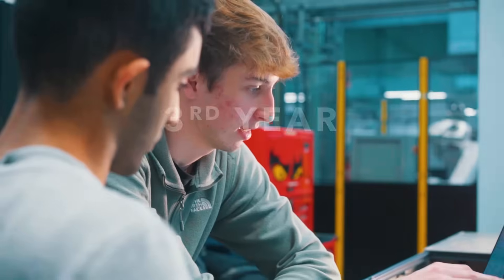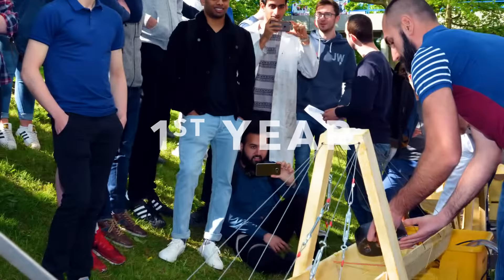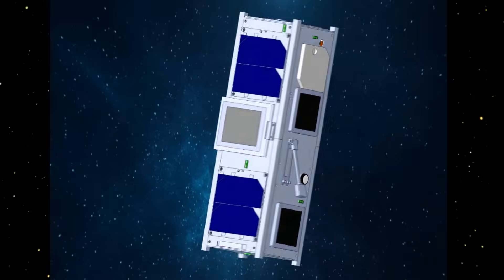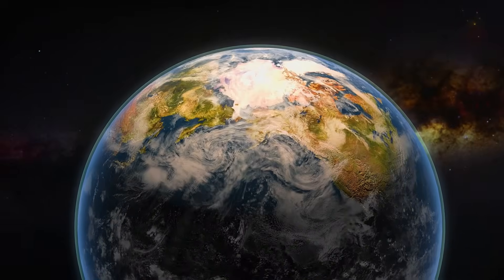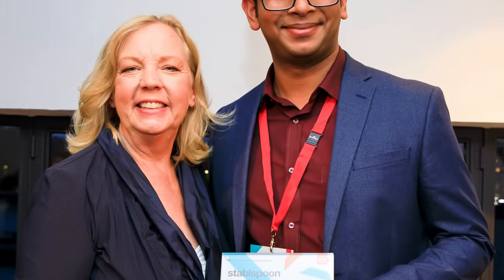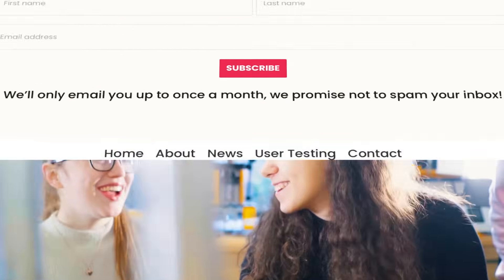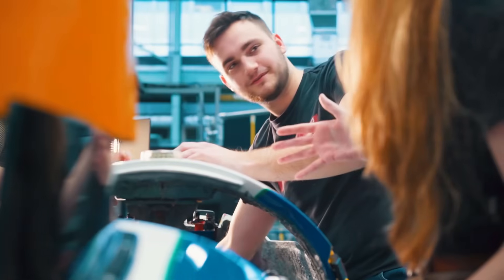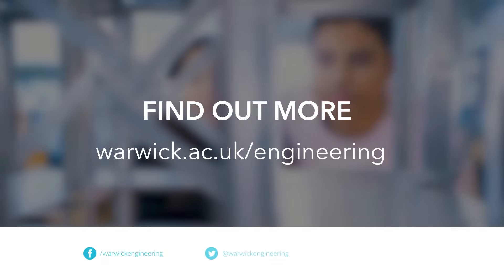Undergraduate Projects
Students get many opportunities to develop their learning through individual and group projects.